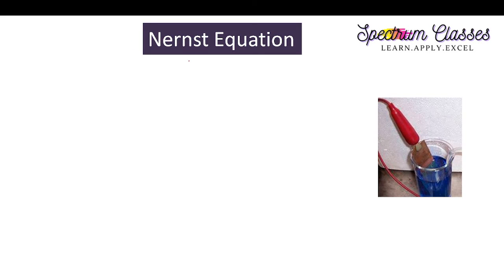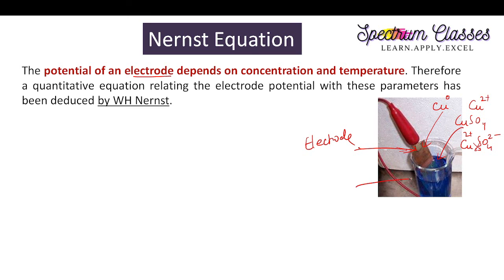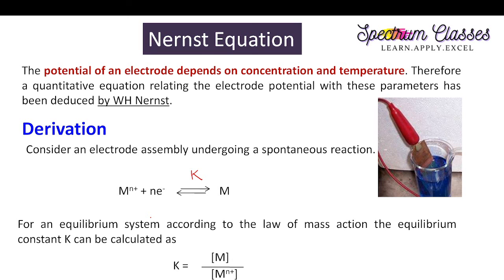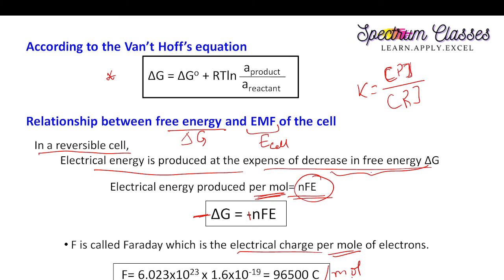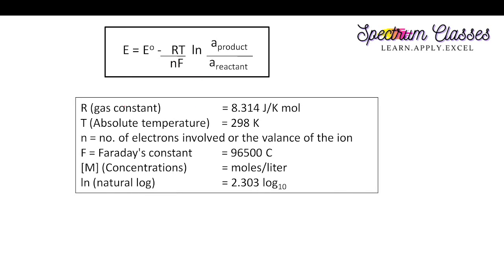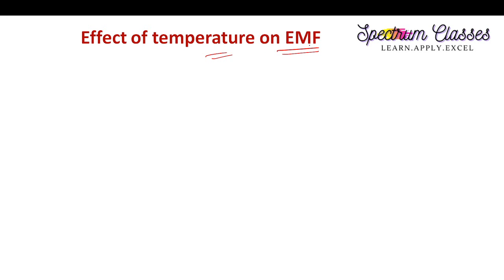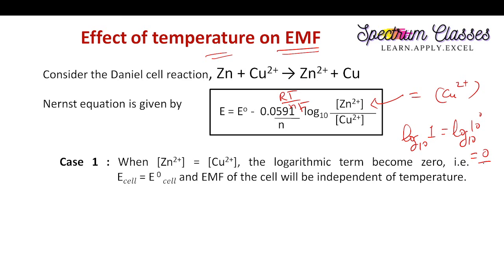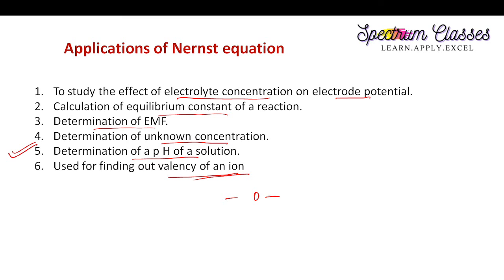Nernst Equation| Derivation of Nernst Equation | Electrochemistry class 12 | B.Tech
Derivation of Nernst Equation For one Electrode Reaction
For Two Electrode Reaction
Effect of temperature on EMF
To study the effect of electrolyte concentration on electrode potential.
Calculation of equilibrium constant of a reaction.
Determination of EMF.
Determination of unknown concentration.
Determination of a p H of a solution.
Used for finding out valency of an ion